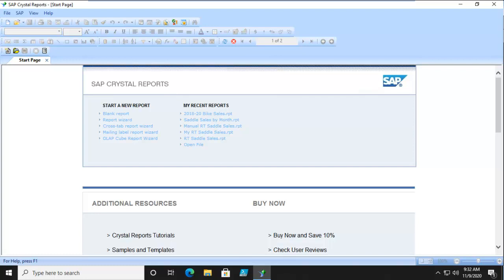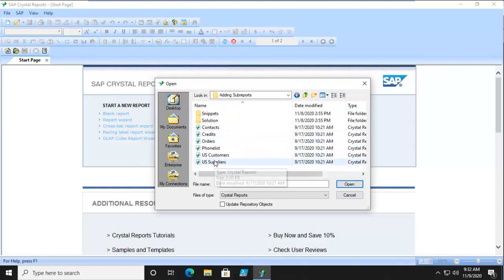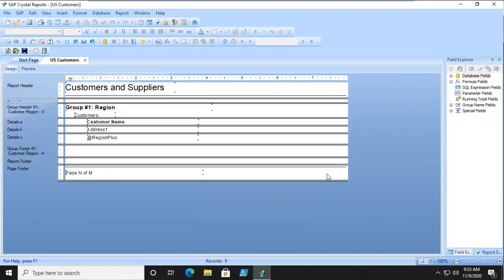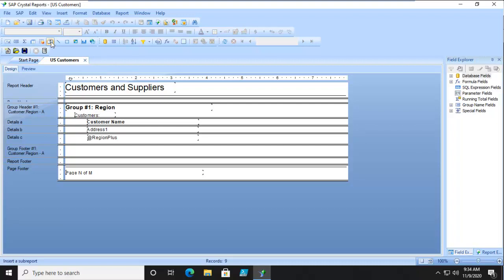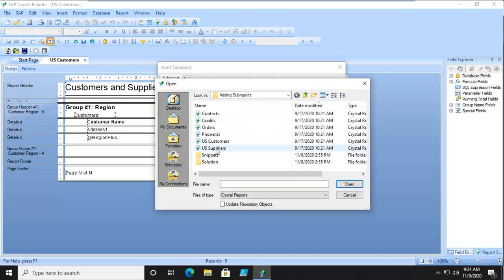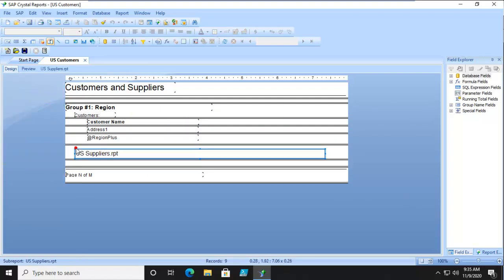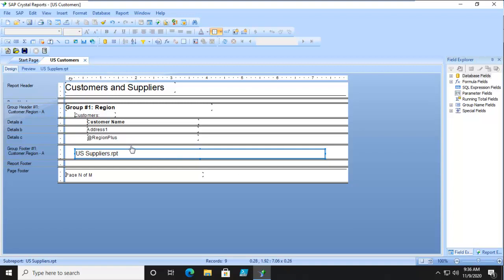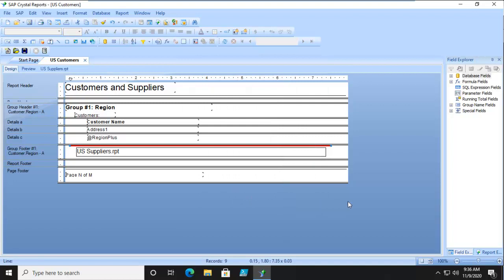Crystal Reports 2020 Adding a Subreport